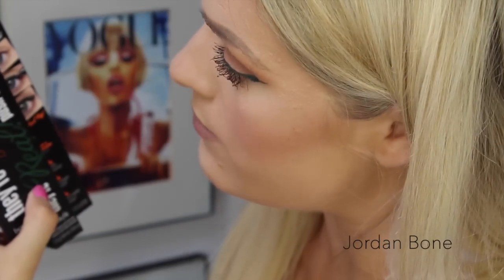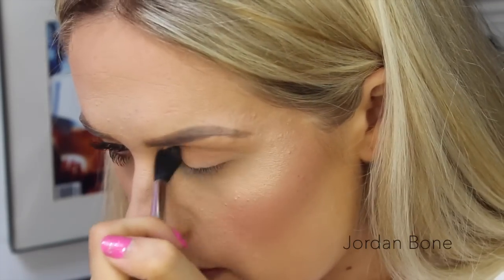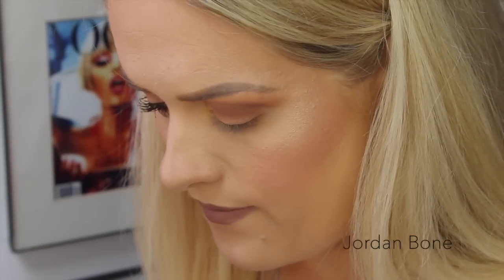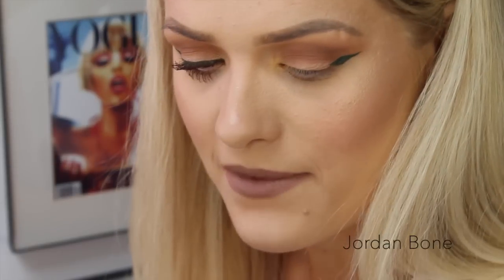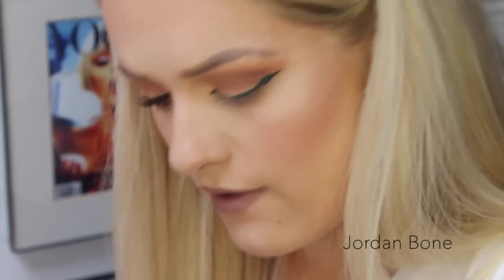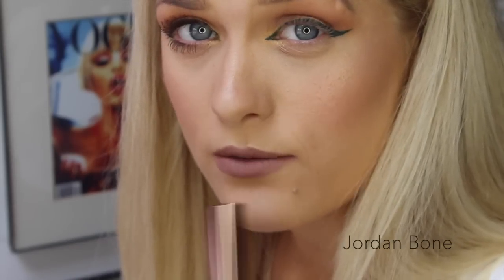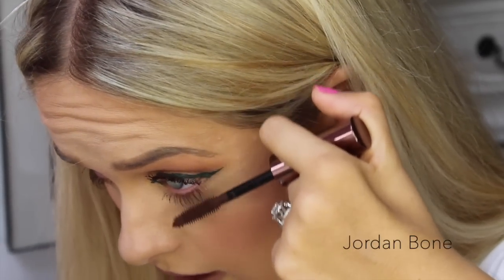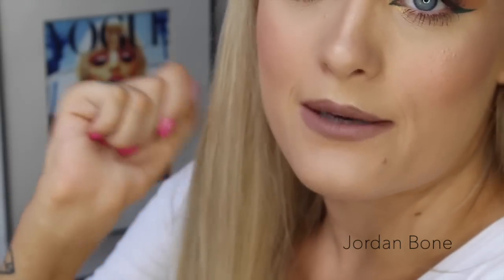FIRST IMPRESSIONS: Benefit They're Real Push Up Liner (Beyond Green) & Brown Mascara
using the code JordanBone

with the code JBLIFE - I'm wearing Underground lippy and Marilyn highlighter in this video.

Get a free tanning mitt with any mousse with the code JordanB

Editing - iMovie